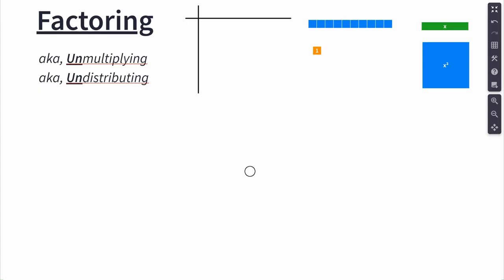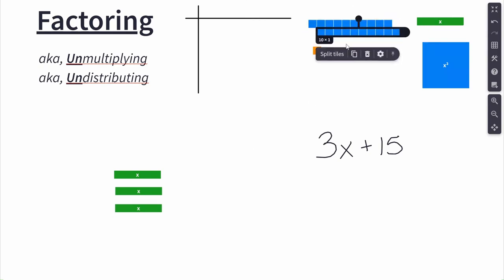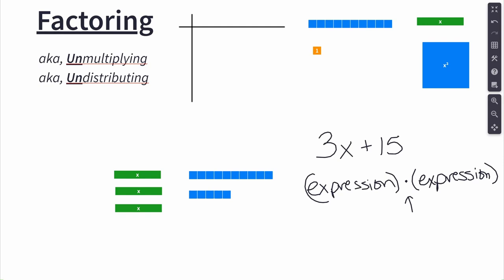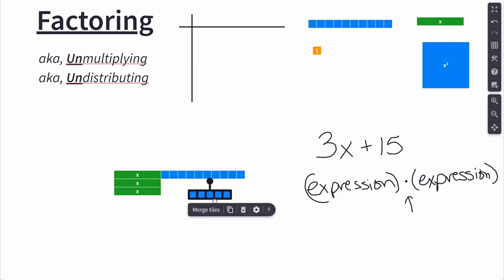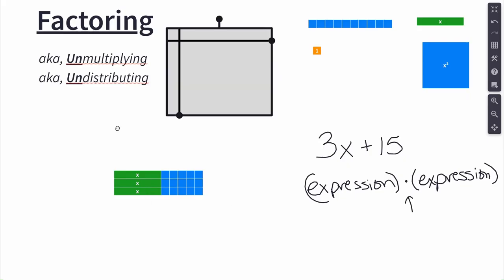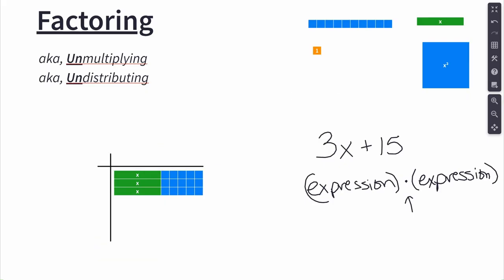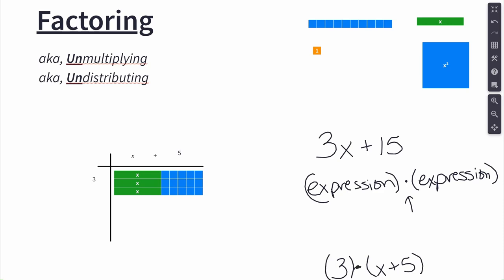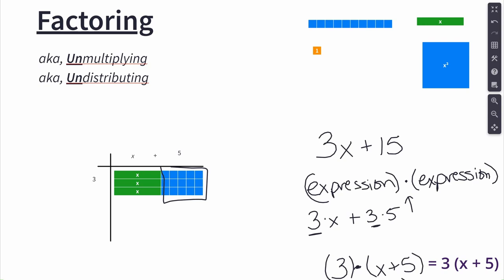Factoring in Algebra Part 1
I show an introductory example of factoring in algebra using the excellent tools

For a basic intro to algebra tiles, check out the video